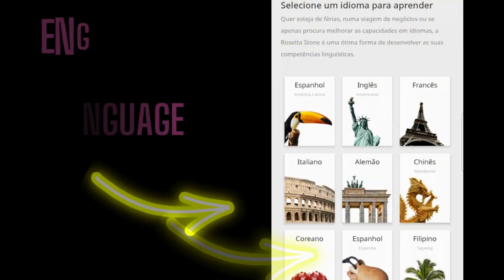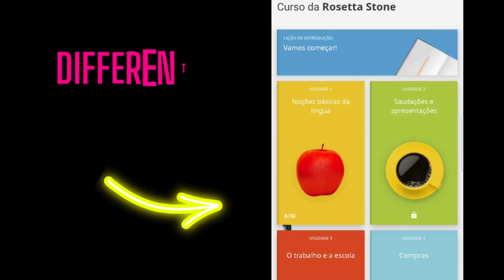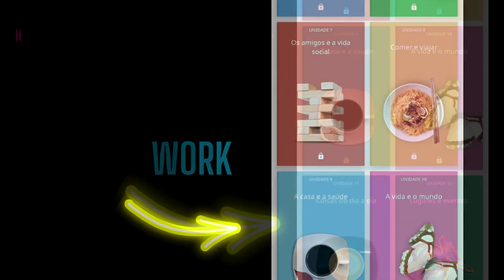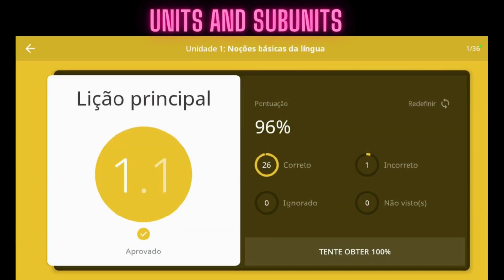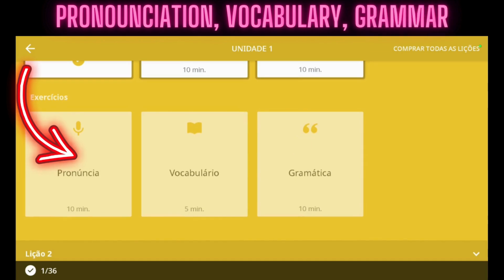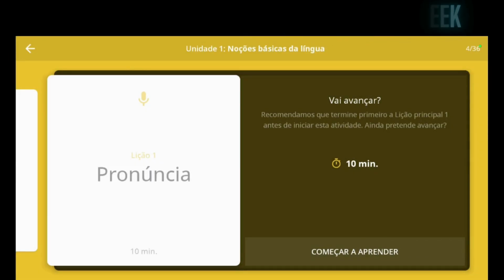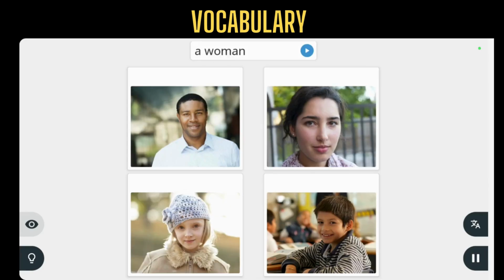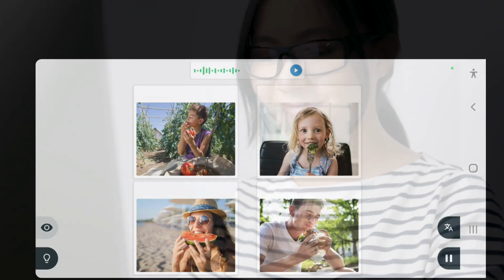Learn A Language With AI For Free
So many apps to learn a language, let's check out Roseta Stone's. It has a free plan.

00:00 intro & learn a language with other amazing apps
00:15 tutorial + features
00:50 seak peek - exercises
01:54 what's good and not so good
02:14 other considerations & extra tools to learn languages